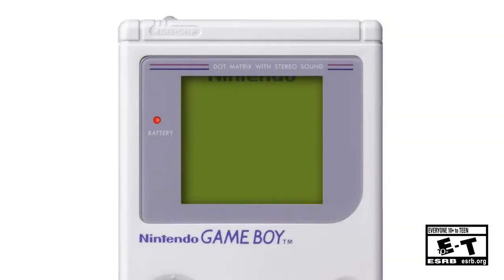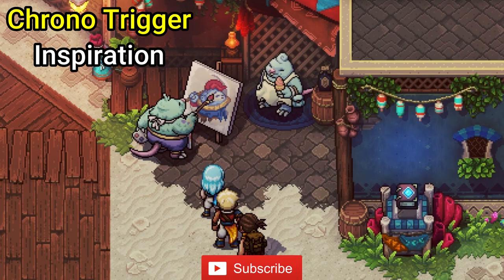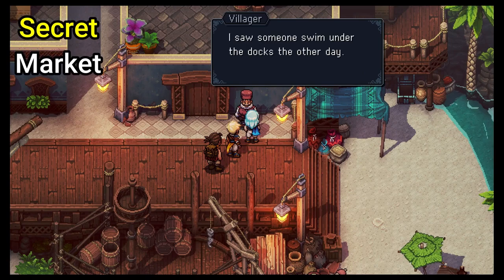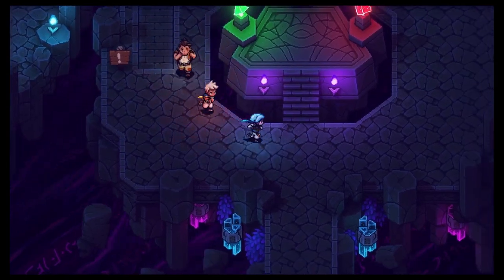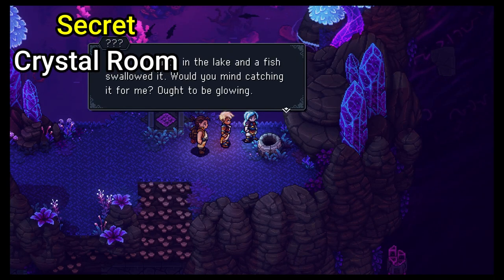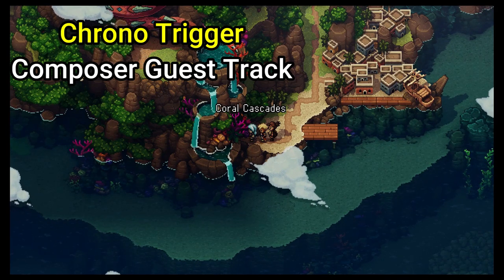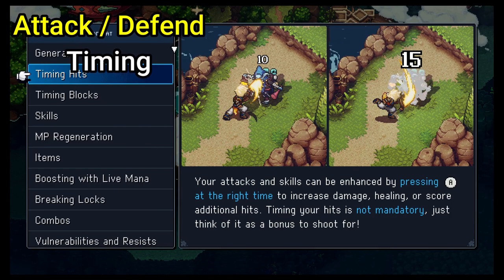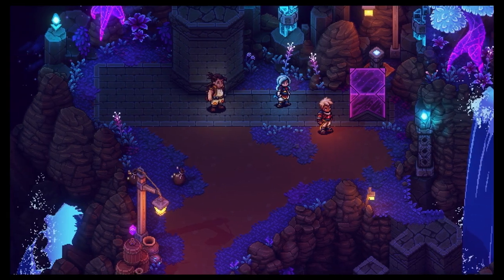5 things you MISSED in the Sea of Stars Demo!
In this video, we'll give you a rundown of what you missed in the Sea of Stars Demo. This demo is a great way to get a taste of the gameplay and see how it works, and we recommend you check it out if you're interested in picking up the game! The Demo is available now in the Nintendo E-Shop.

In this demo, you'll get a chance to explore the world of Sea of Stars and fight against the monsters that live there. We hope you enjoy this video and the demo!